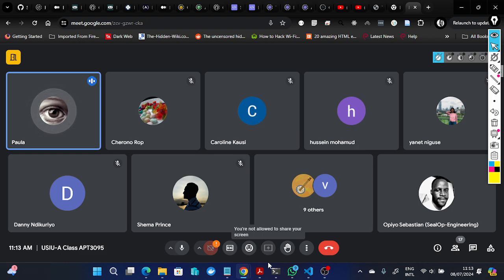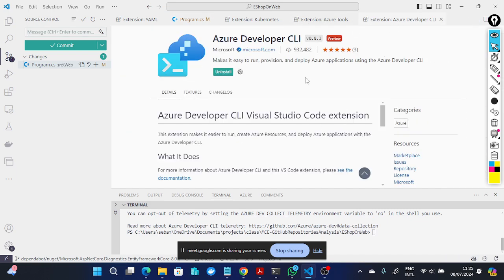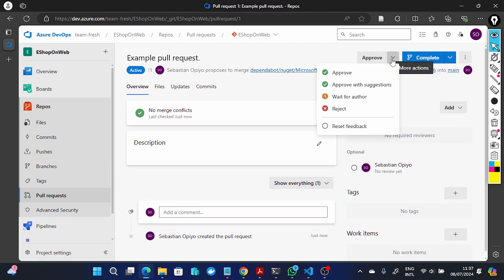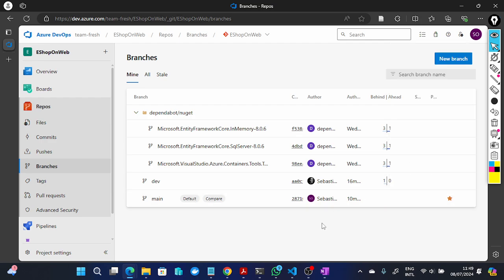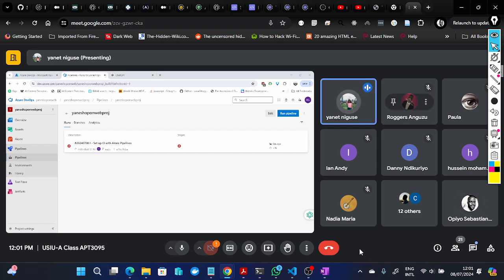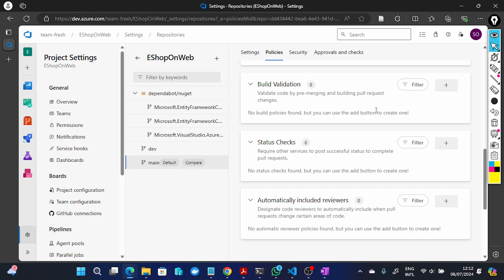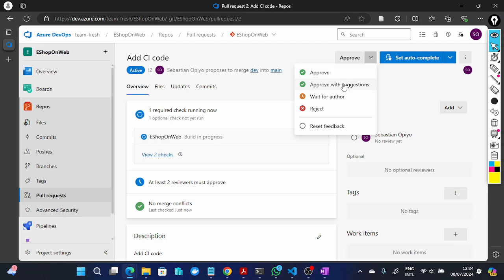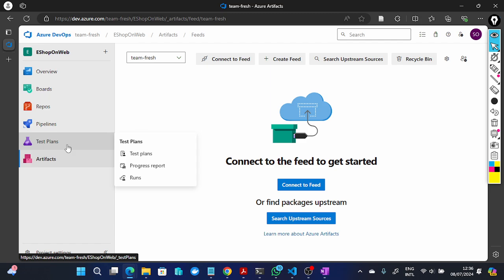A practical Introduction to Azure Pipelines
A simple introduction to Azure Pipelines